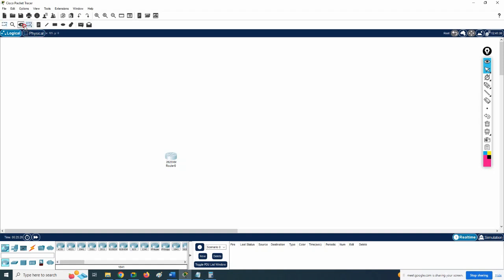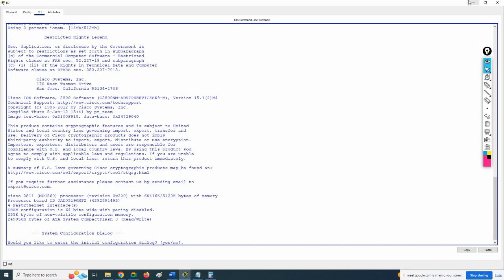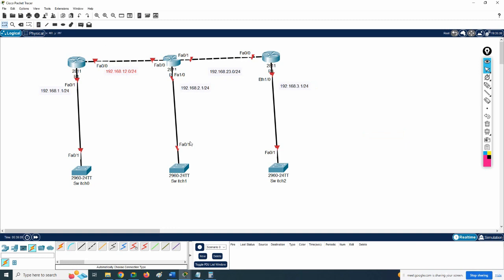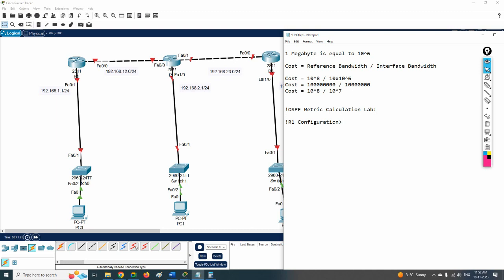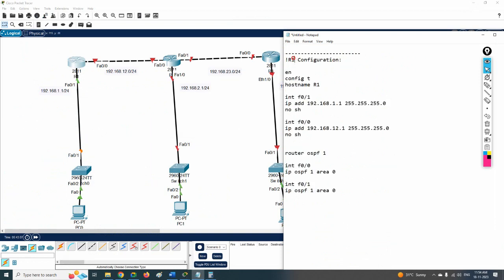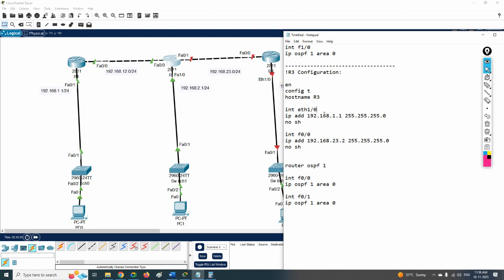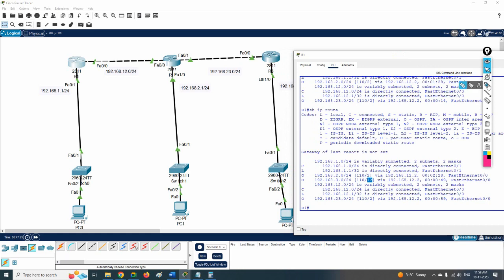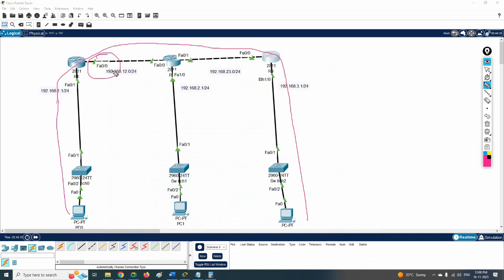OSPF Metric lab | CCNA | Networkforyou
Hello Everyone,

In this video we are going to discuss OSPF Metric lab.
Thanks.

About us:
Thanks